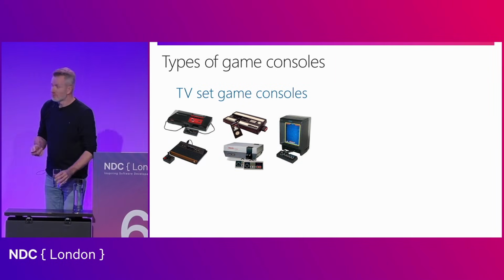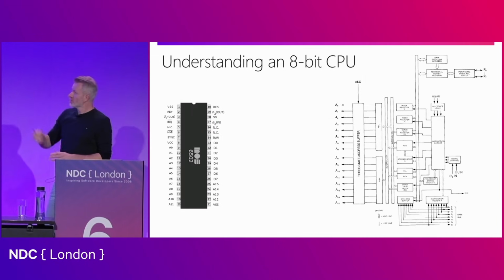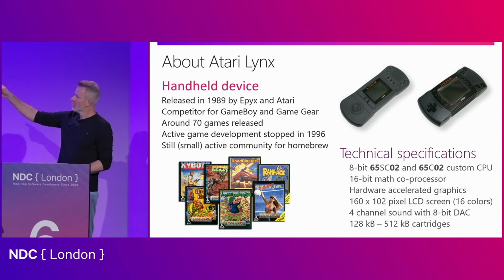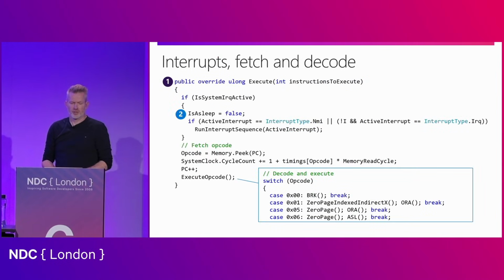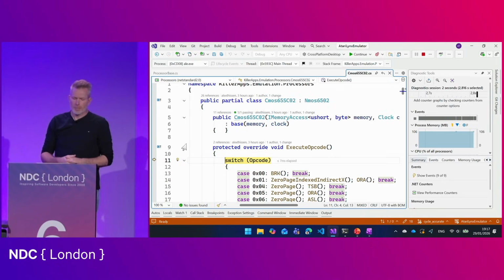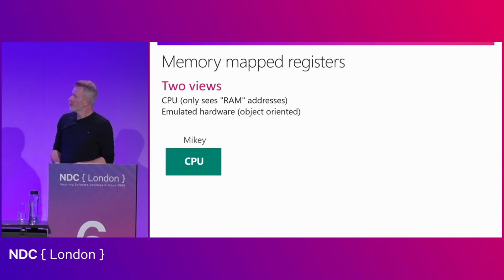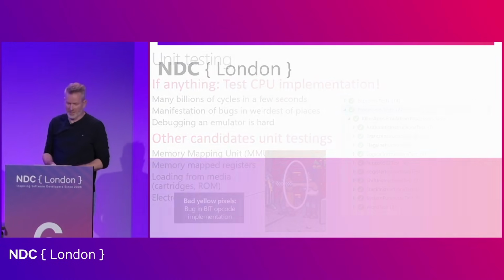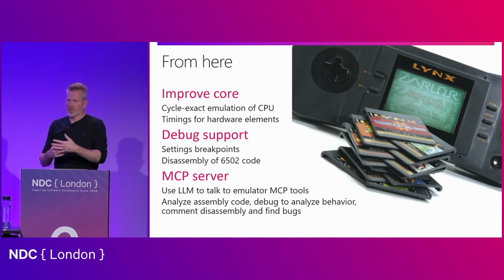Coding 4 Fun: 8-bit game emulation in .NET - Alex Thissen - NDC London 2026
Retro gaming is coming to .NET. Did you know that it is really possible to emulate the game consoles from the eighties and nineties using the .NET Framework and cross-platform?

You can use .NET Standard Libraries and MonoGame to develop an emulator to make your childhood computer games come to life on Windows 11, Linux and MacOS. This session will show you how game emulation works, how to program it in C# with Visual Studio 2022 or Visual Studio Code and create apps using MonoGame. With plenty of demos and nostalgia this session is a welcome break even if you do not intend to write an emulator of your own.